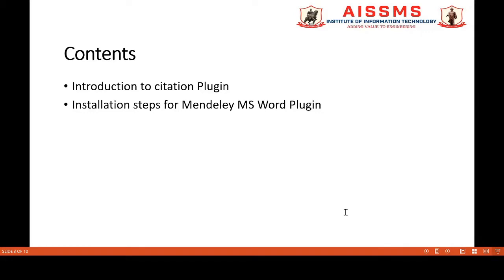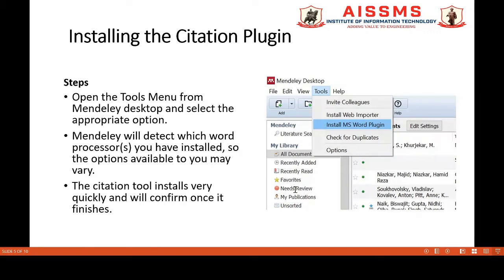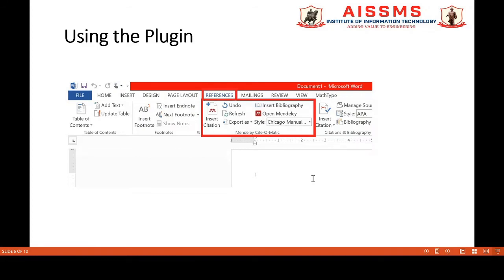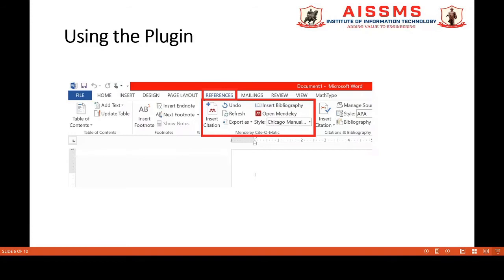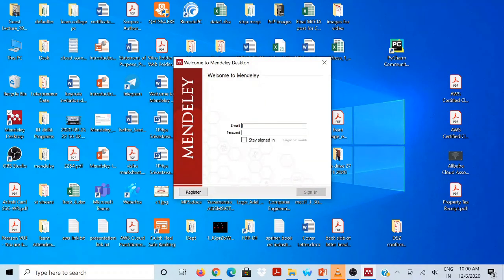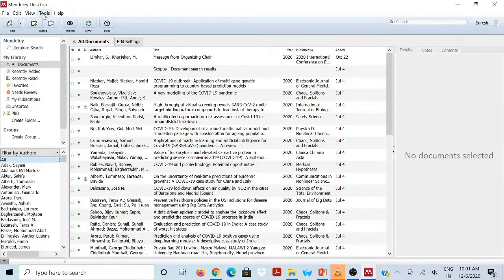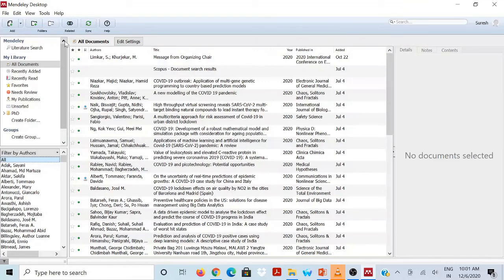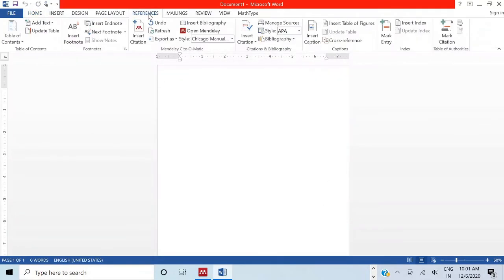Installation of MS word Plugin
Video By: Dr Suresh V. Limkar
Department : Computer Engineering
Topic: Installation of MS word Plugin